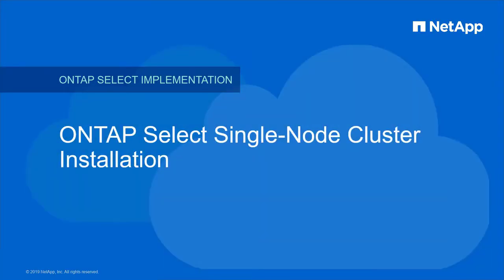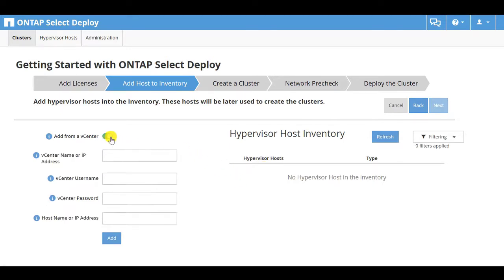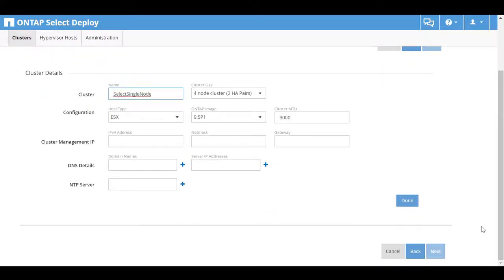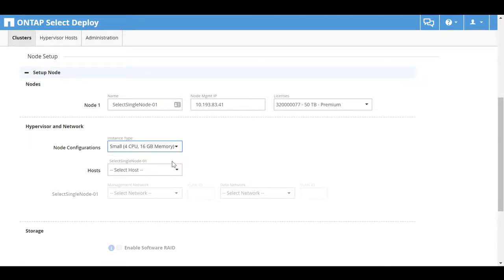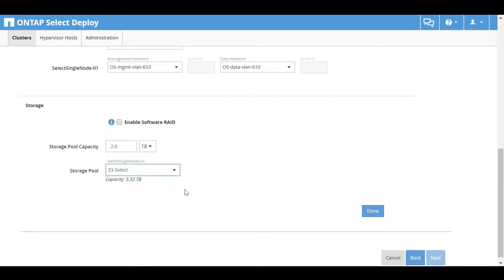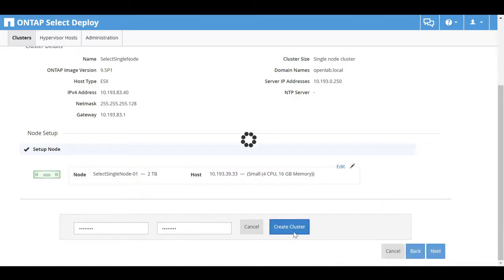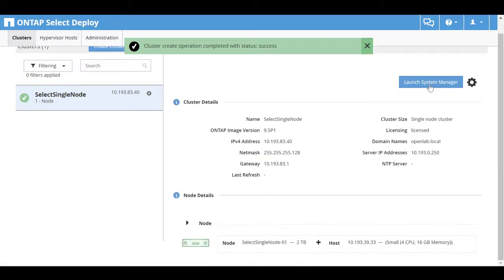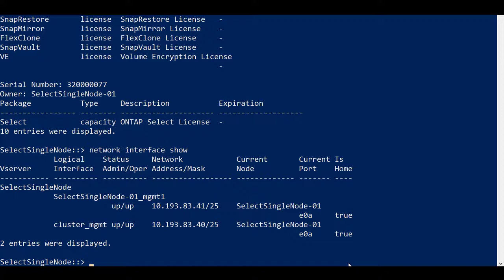Deploying an ONTAP Select Single-Node Cluster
Learn about the installation of an ONTAP Select single node cluster with the deploy utility.